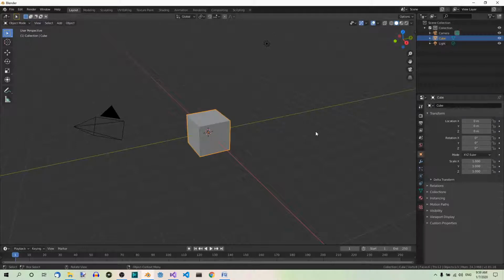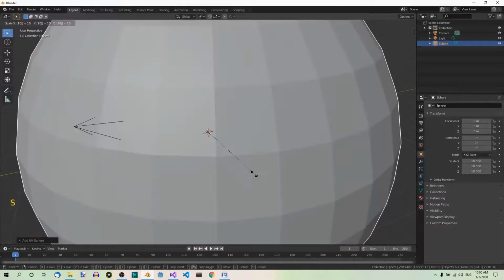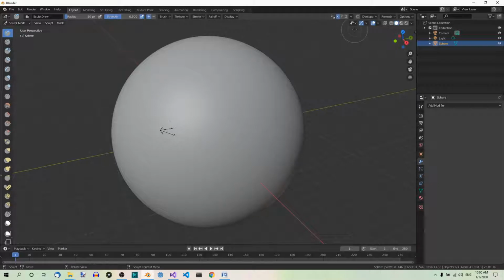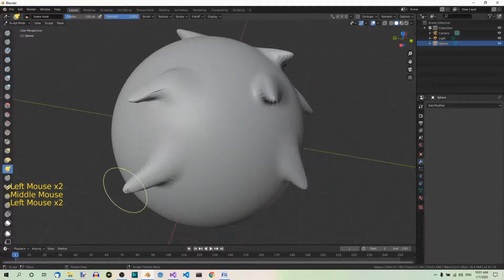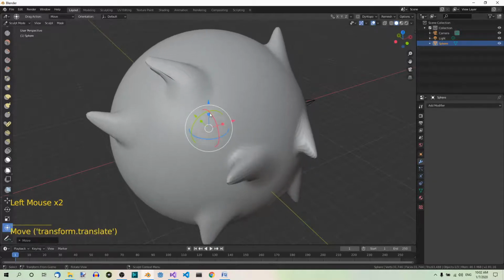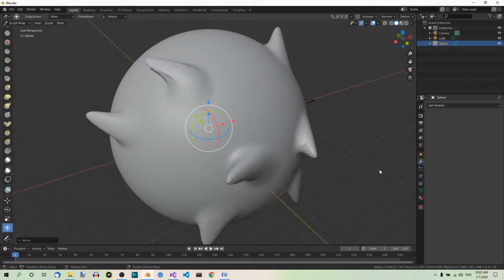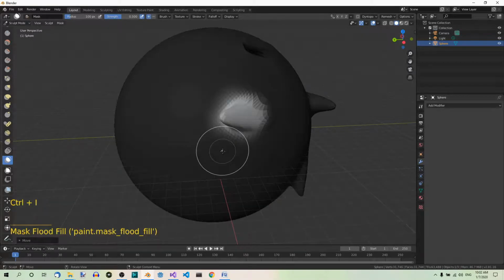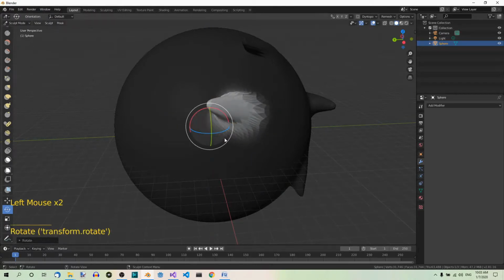Blender Quick Tips - How To Use the Tranformations in Sculpt Mode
In this video you’ll learn how to use the transforms in sculpt mode. I’ll be using the 2.81 version of Blender.